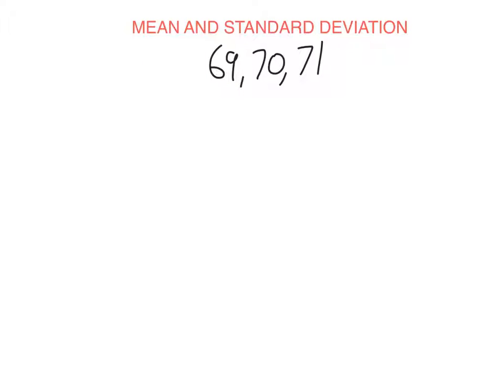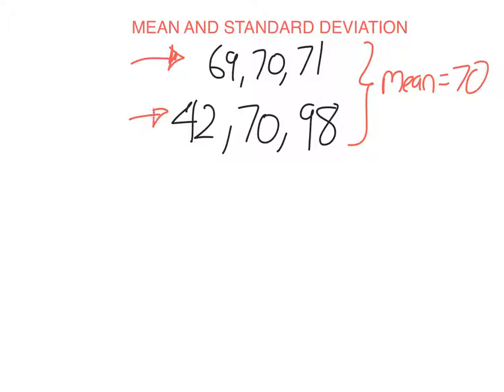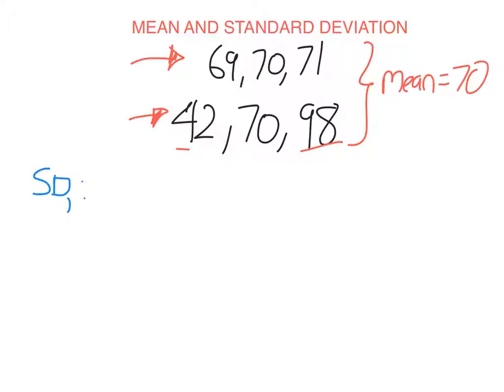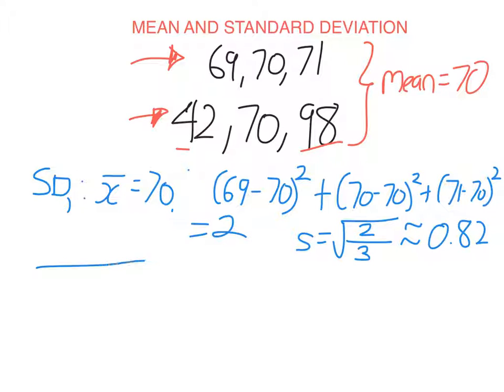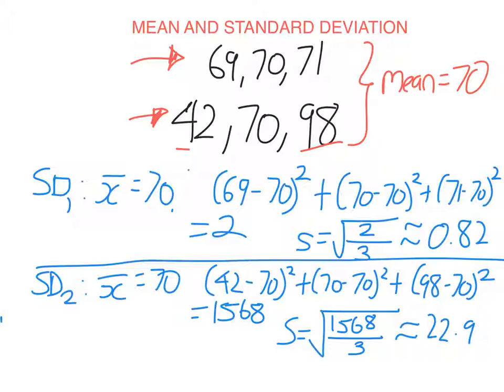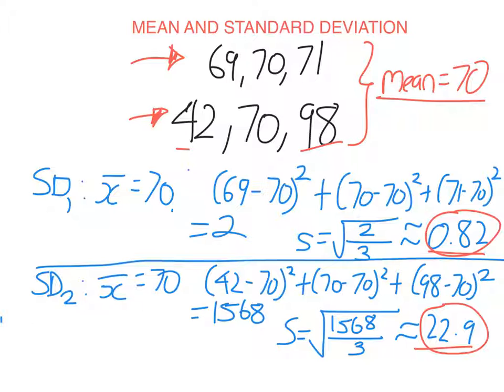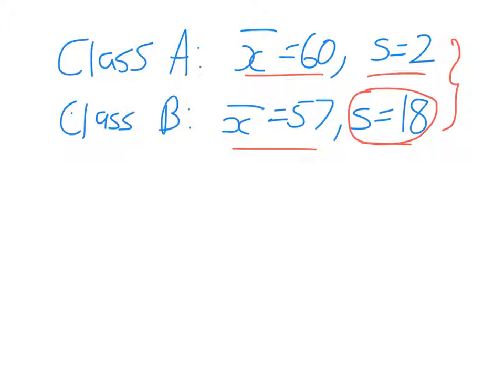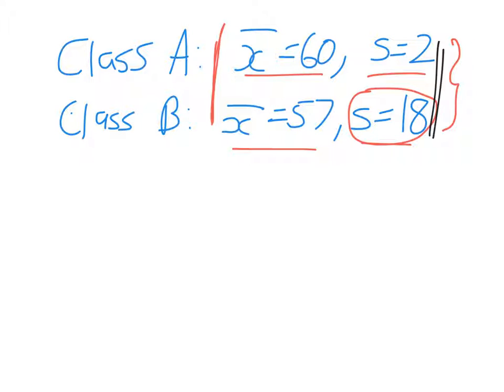11Apps Mean and SD